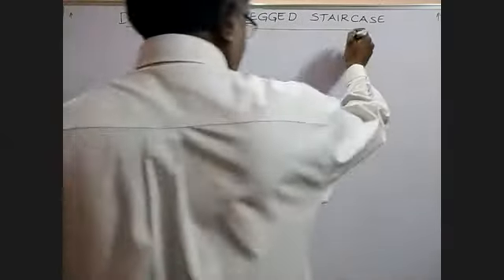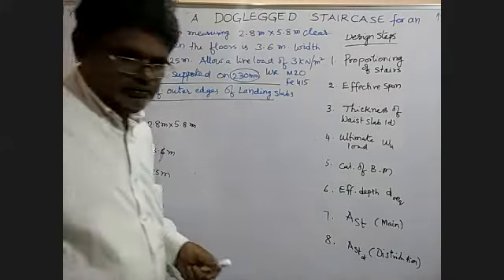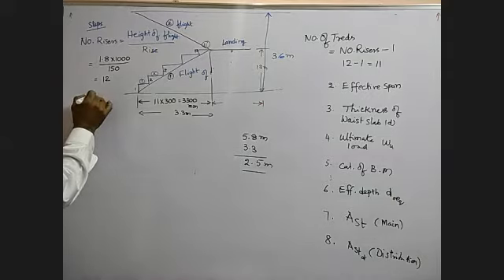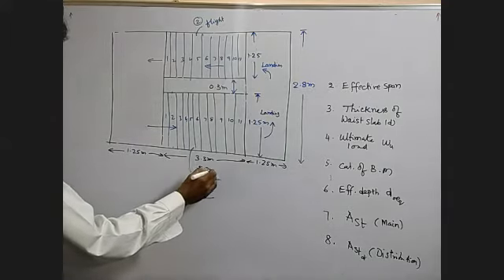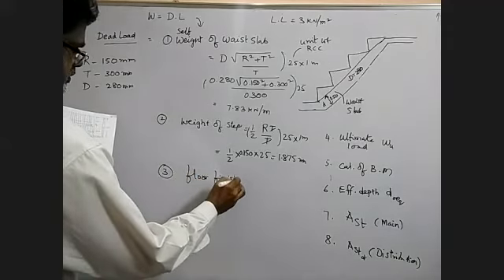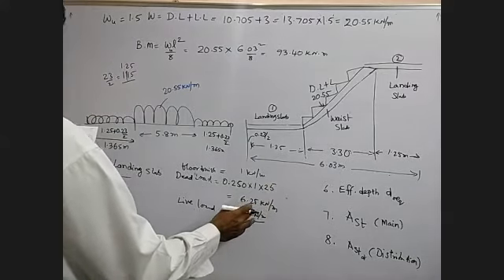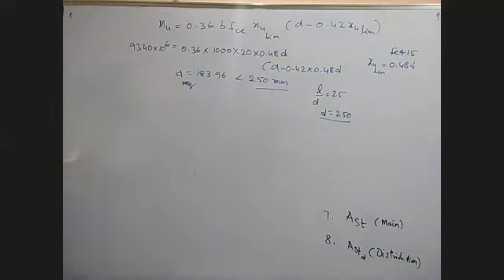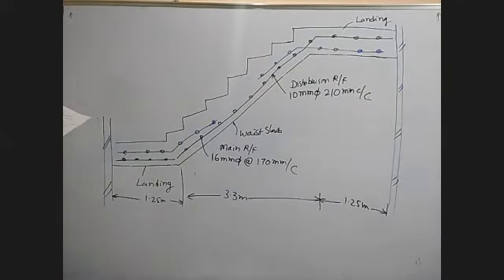RCS 1 PROBLEM ON DESIGN OF STAIRCASE